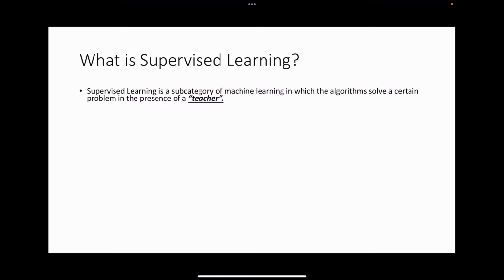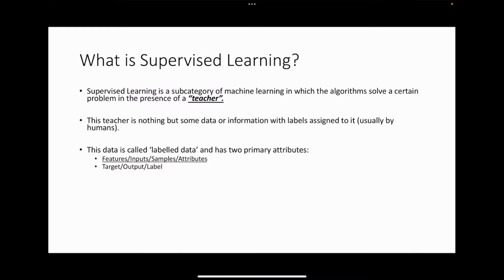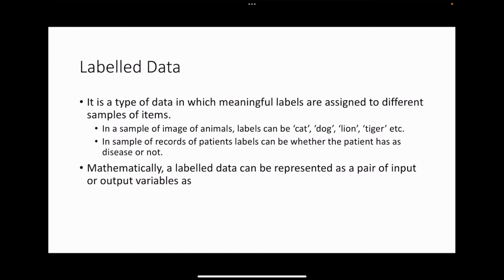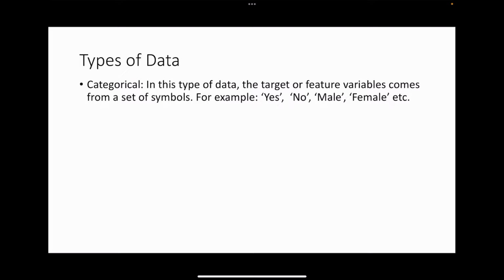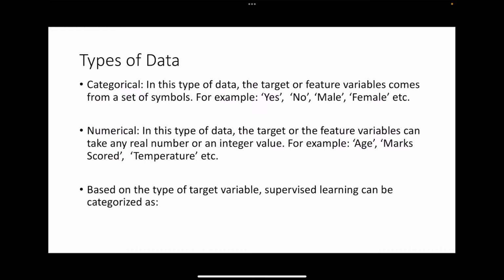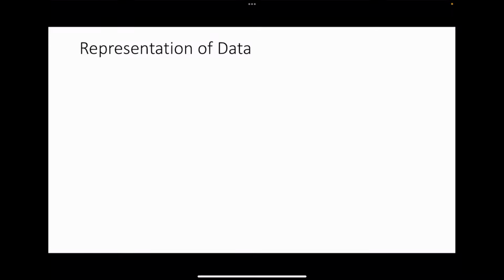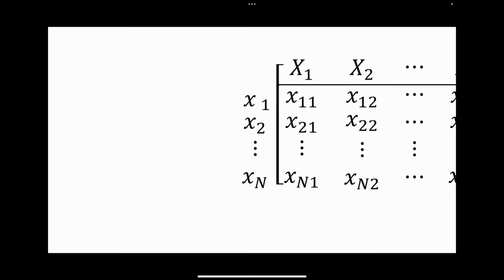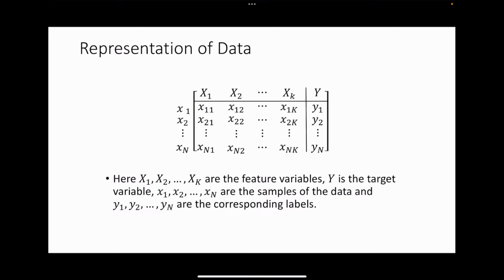Intro to Supervised Learning part 1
Ever wondered how computers can make predictions and decisions like humans? This is where Supervised Learning comes into play.

In this short video, we'll cover:

🔍 What is Supervised Learning?: Understand the core concept and why it's crucial in AI.